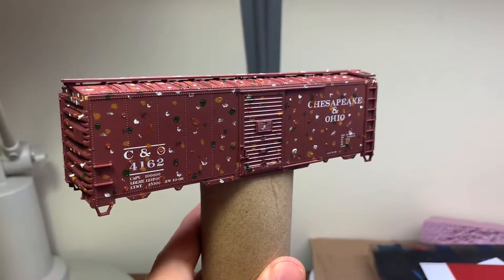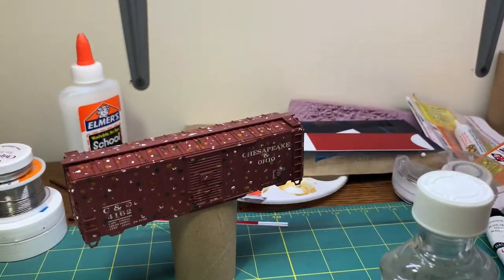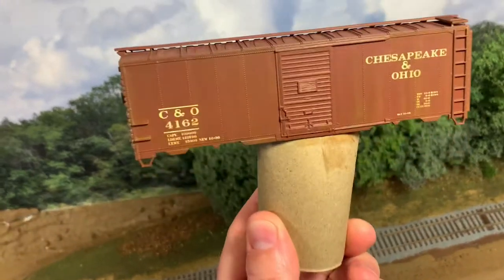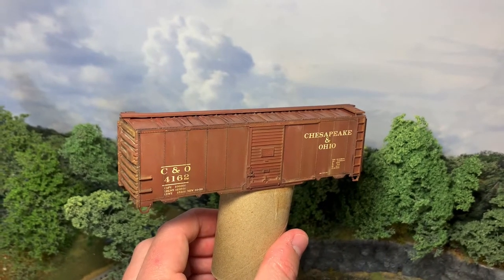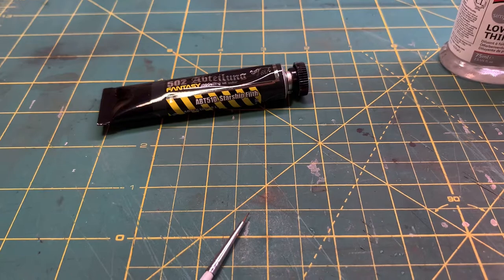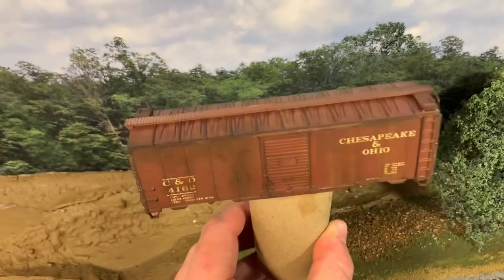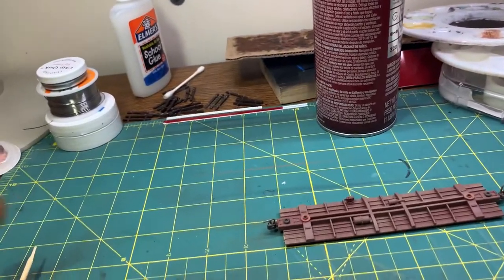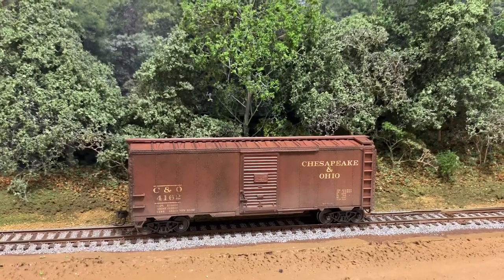Weathering that Renumbered Box Car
I figured I might as well weather the boxcar I renumbered in a previous video, as it had a gloss coat on it anyway, and I thought it might help disguise my decal mistakes.  All in all, it took just 3 evenings to do, while also working on some other projects around my HO Scale Manchester and Deepwater Model Railroad.

If you really want to learn how to do weathering for your models correctly, check out JC's RipTrack:
I am merely sharing my fumbling of his great methods with you.